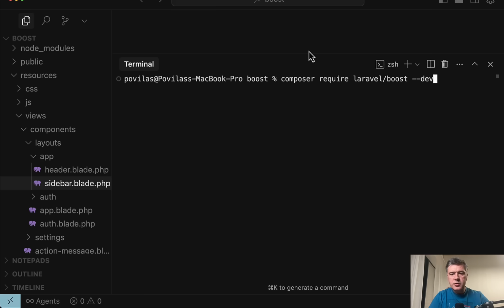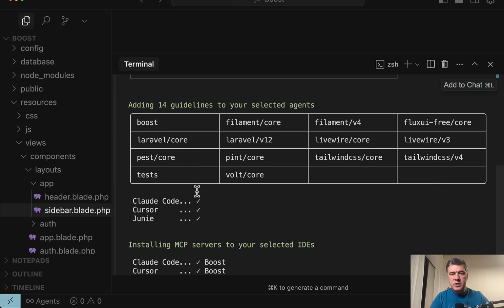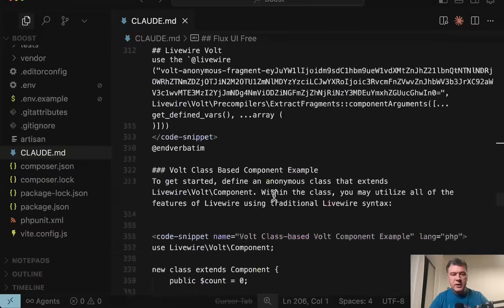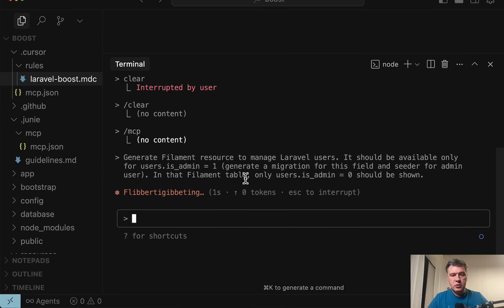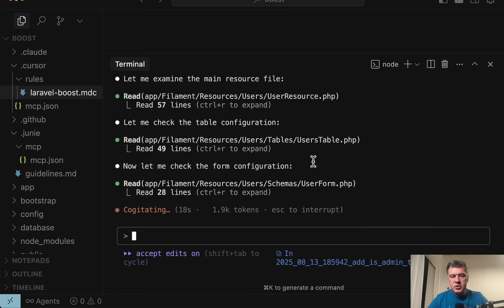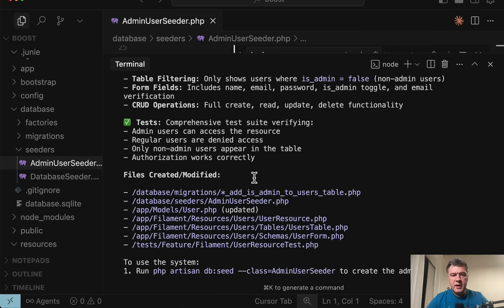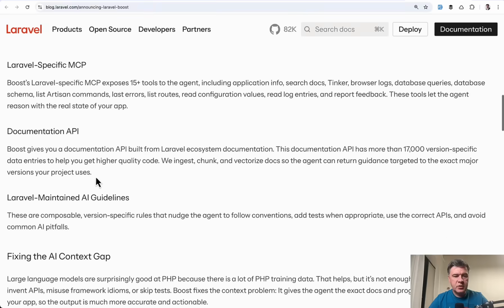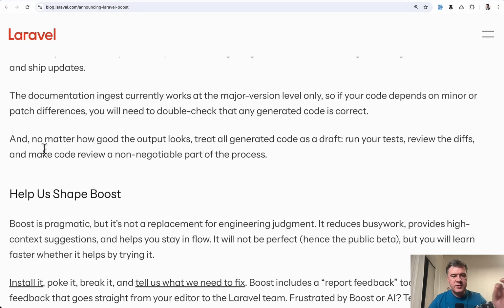Laravel Boost: First Test with Real AI Prompt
Laravel team have released Boost package which they call AI starter kit. I've tried it.